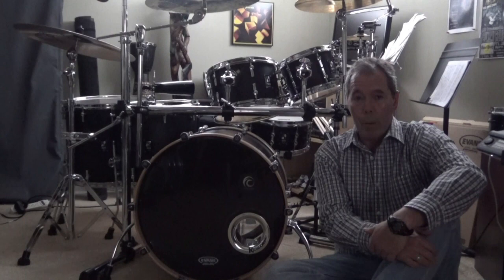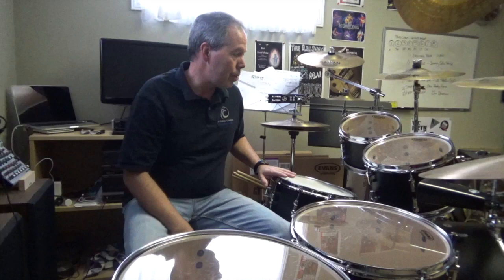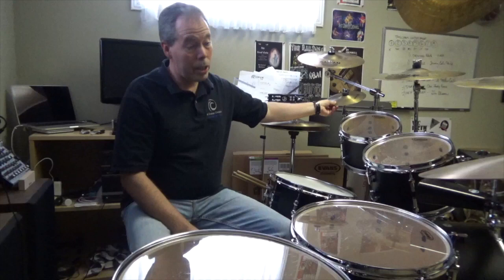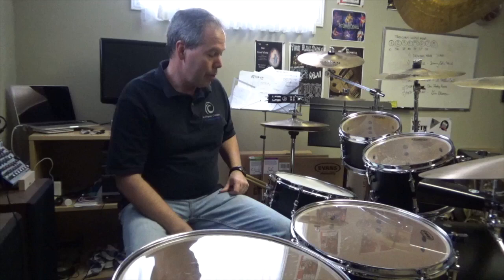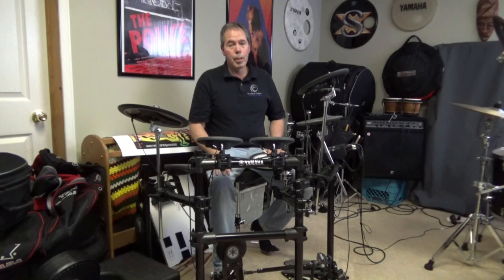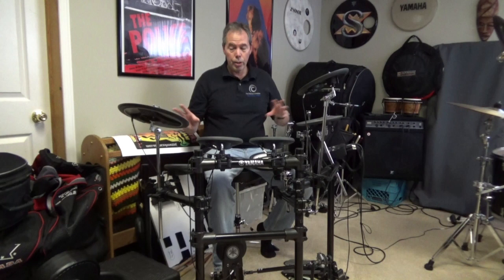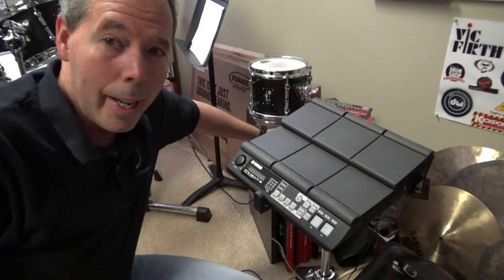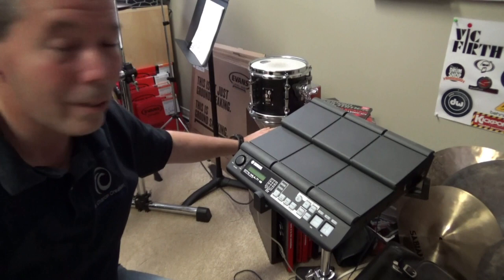Rivet's Rock Rig Rundown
This video provides an overview of my acoustic and electronic set-ups for live shows